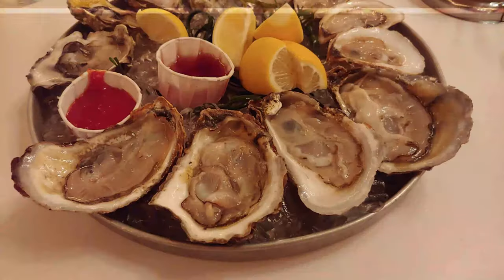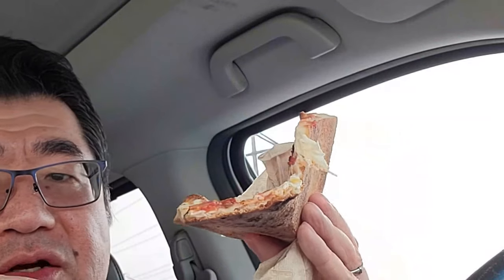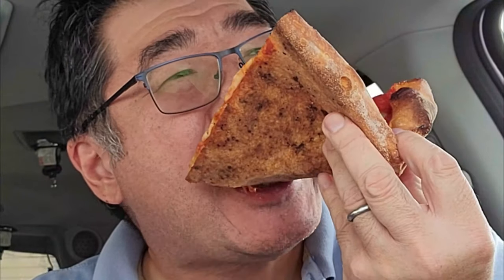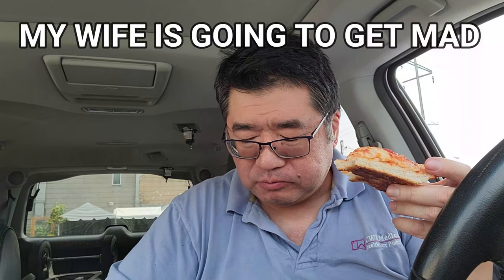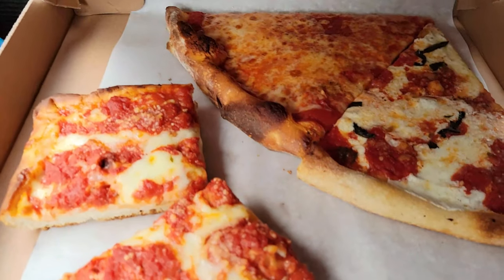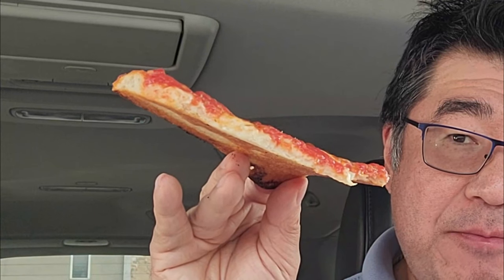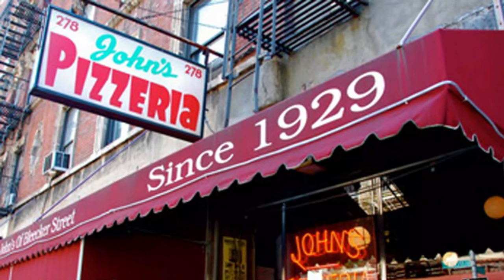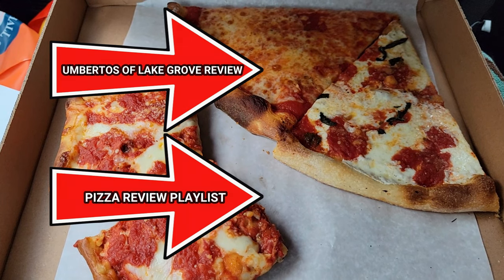Grandma Pizza Creator | Umberto's of New Hyde Park worth it?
Who is the creator of the Grandma Pizza? Umberto's of New Hyde Park claims to be the inventor of the Grandma pizza pie.  This pizzeria was established in 1965 and known as the the home of the Grandma Pizza Style.  There are 5 locations in total and can be found in Manhasset, Massapequa Park, Bellmore, and Lake Grove.  With 5 locations, it might be he best pizzeria on Long Island or New York State.

Original Umberto's has been showcased on the Food Network and various news channels, because the grandma slice for being crispy and crustless.  Also Umberto's has been voted as best pizza on Long Island during different years of it's existence .

🎥Check out my Umberto's of New Hyde Park at Lake Grove, near the Smith Haven Mall
🎥There is a pizzeria inside the food court are of the Smith Haven Mall called the Pizzeria.  Here is the video

In this Youtube video, you will see Noah taste test 4 different slices to evaluate with a little more detail than Dave Portnoy's One Bite Barstool PIzza review.  Noah eats and reviews the margherita, regular cheese, sicilian and the famous grandma in his suv.  He had plenty of napkins on hand. This video is to answer How good is Umbertos of New Hyde Park.

*some images in the video may not be the property of this channel owner, however if you find something that must be removed, please contact Noah Eats.